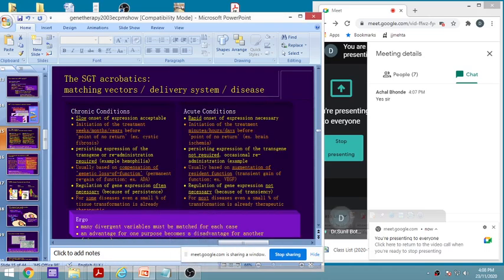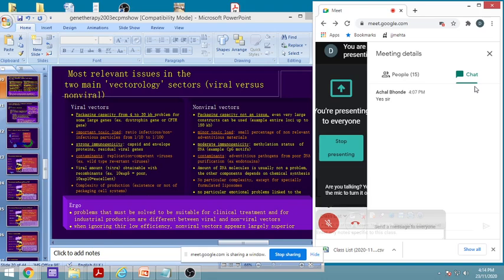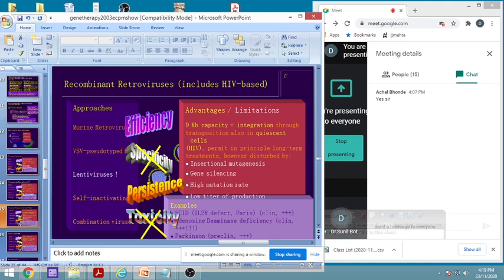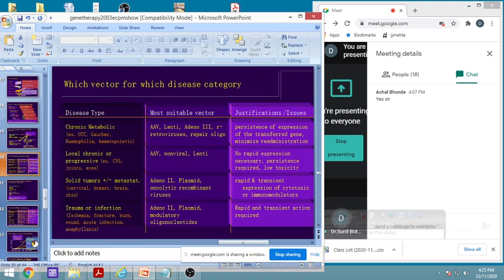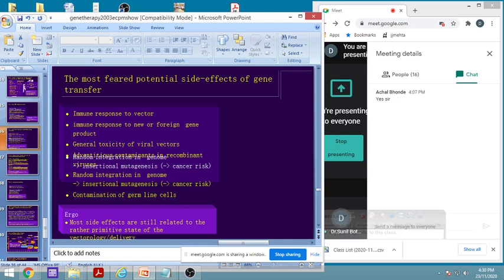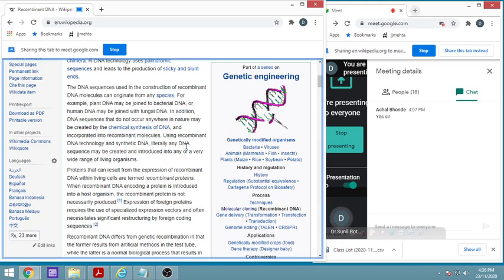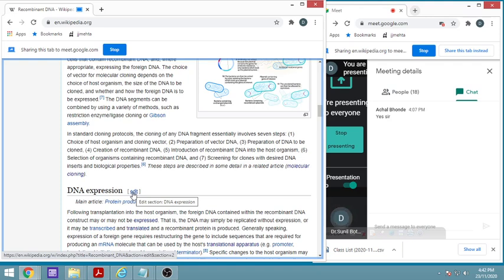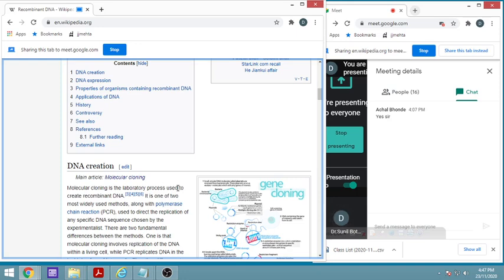Gene therapy Vectors